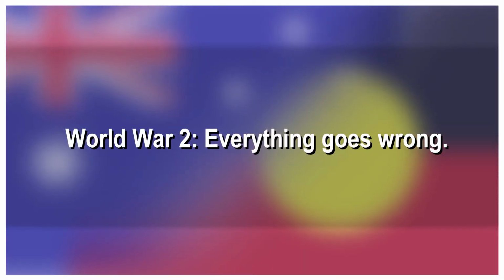The Man Who Was Prime Minister for a Week: Frank Forde | AUSPOL EXPLAINED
Who was Frank Forde and why did he only serve for a week as Prime Minister? Join me as I give a brief overview of the highs and lows of Frank Forde's surprisingly long political life and career from being a young member of Queensland state politics to retirement so one more person can know about this iconic, yet rarely talked about, Prime Minister.

Auspol Explained would like to acknowledge the Whadjuk Nyoongar people and their Elders as the owners and custodians of the Land that the video was filmed and edited on. This Land was stolen and never ceded. It always was and always will be Aboriginal Land.